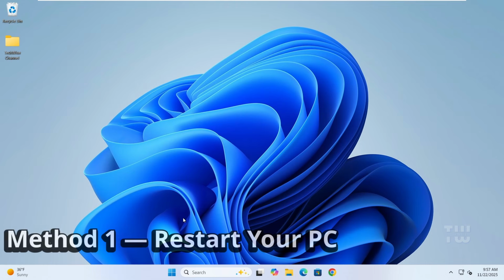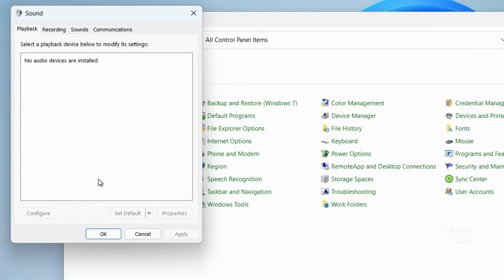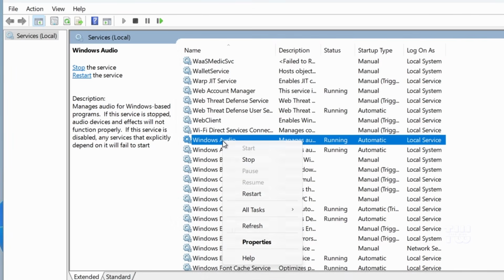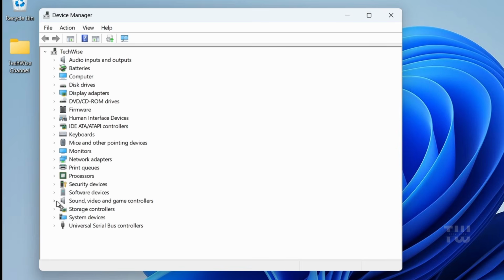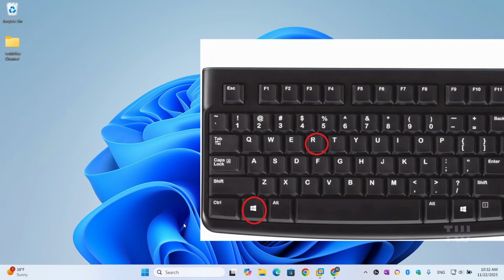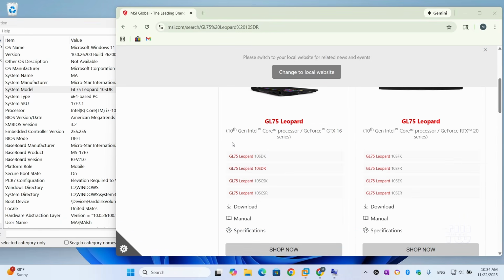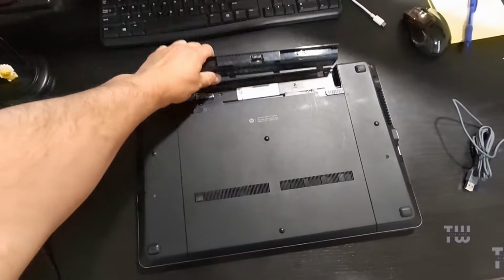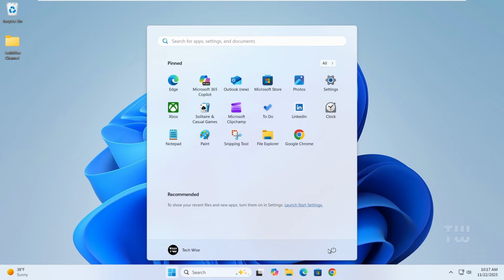How to Bring Back Your Sound on Windows 10/11 — No Audio Device FIX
Having the “No Audio Device Installed” or “No Output Devices Found” error on Windows 10 or 11? In this video, I show you 8 reliable methods to bring your sound back — from simple fixes to driver and service repairs.
Most of the time, this problem is caused by a corrupted audio driver, disabled device, or a Windows service stopping in the background. Follow the steps and your sound should return.

Commands Used in This Video:
SFC Scan:

sfc /scannow

🛠 Methods Covered:
✔ Restart your PC
✔ Run the Audio Troubleshooter
✔ Check for disabled audio devices
✔ Restart Windows Audio services
✔ Fix audio drivers in Device Manager
✔ Download the correct driver from your manufacturer
✔ Power drain / power cycle
✔ Run SFC to repair corrupted system files